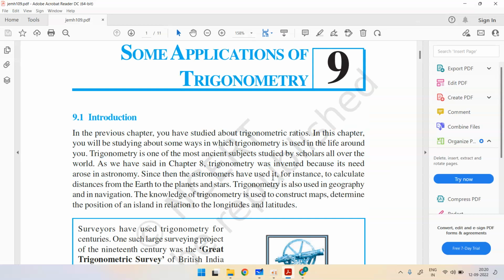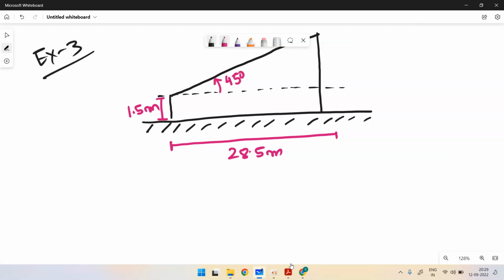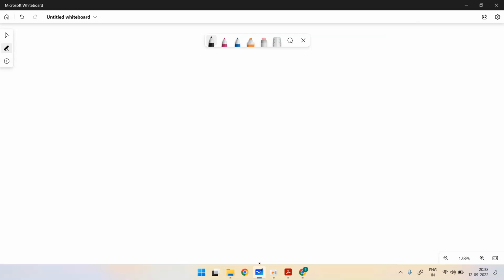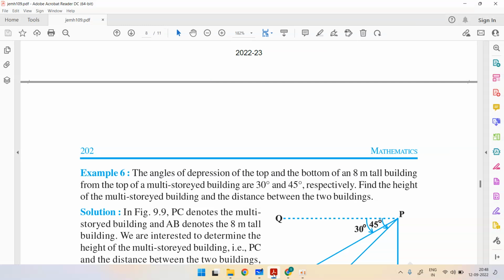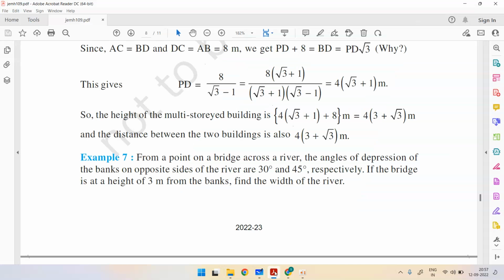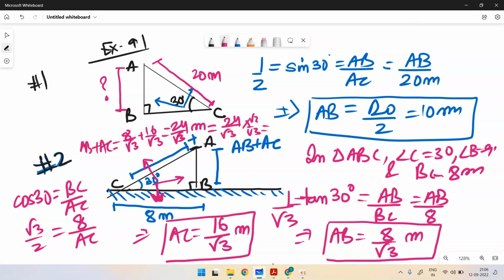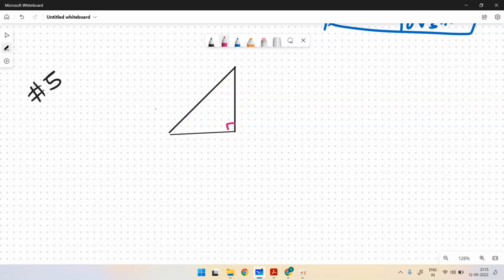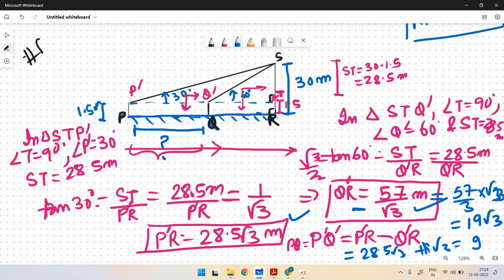APPLICATIONS OF TRIGNOMETRY PART 2